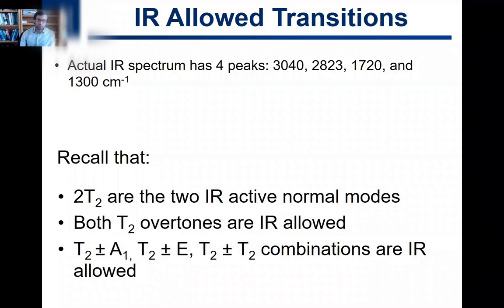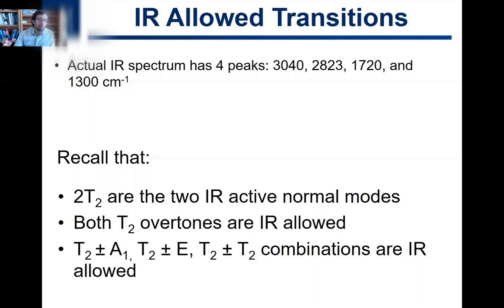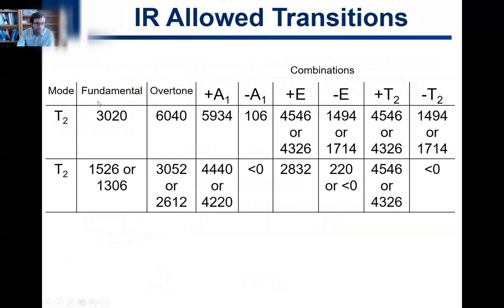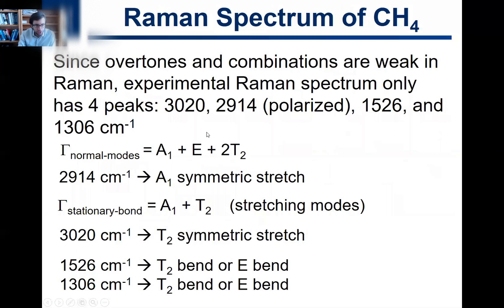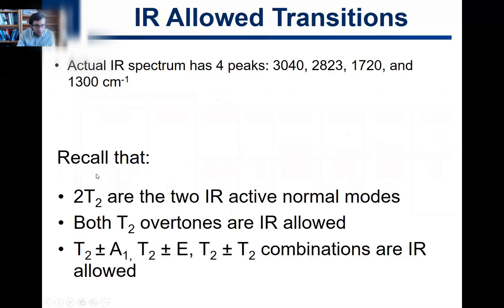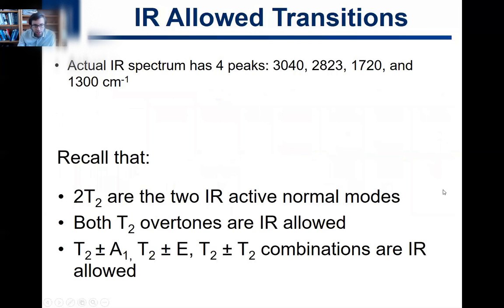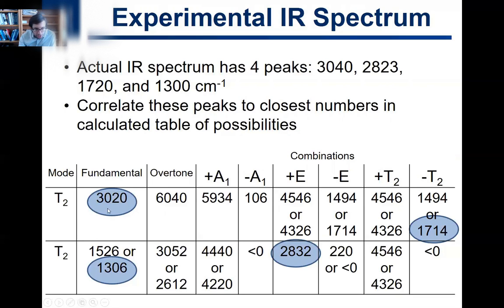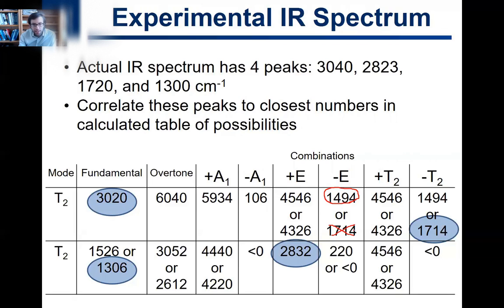3.18. Infrared Spectrum of CH4